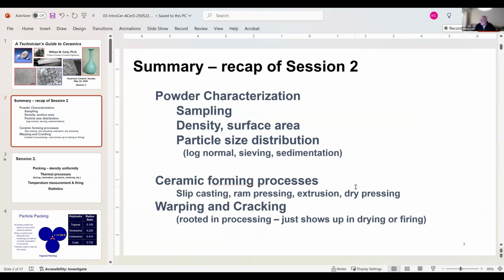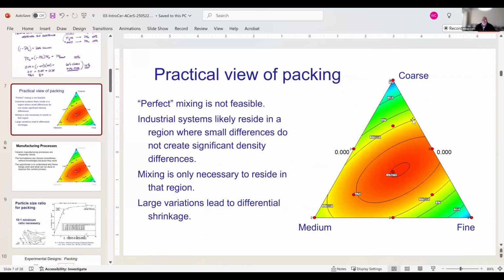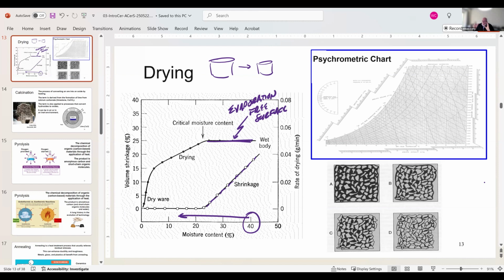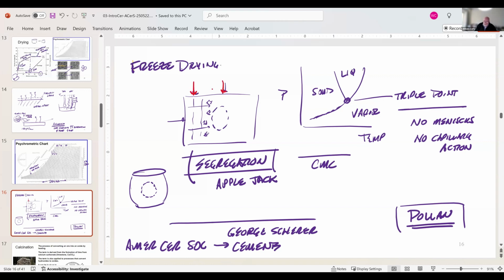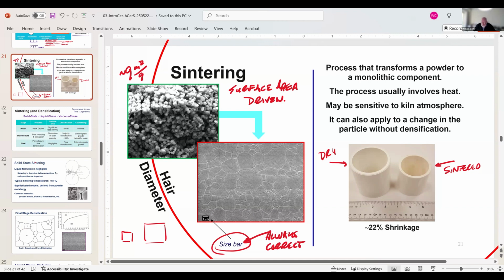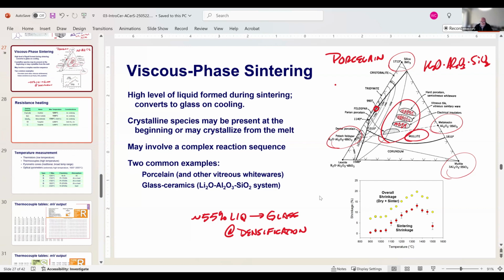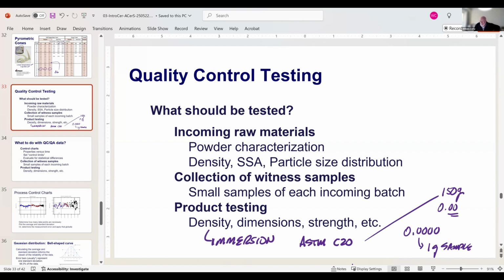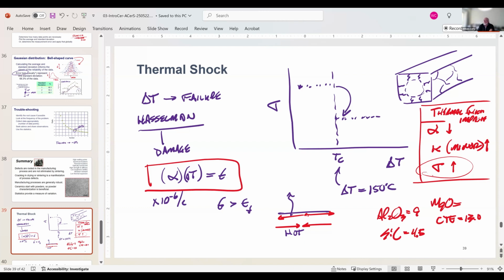A Technician's Guide to Ceramics - Lecture 3